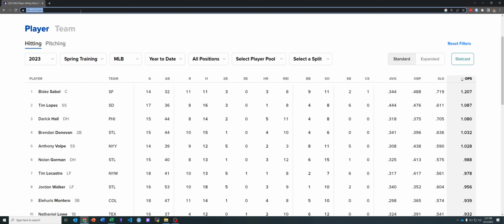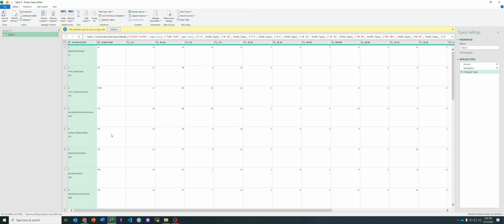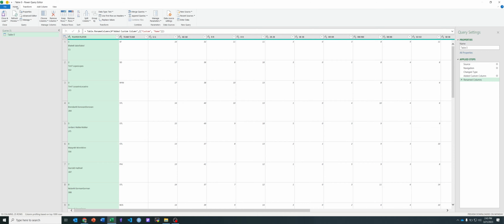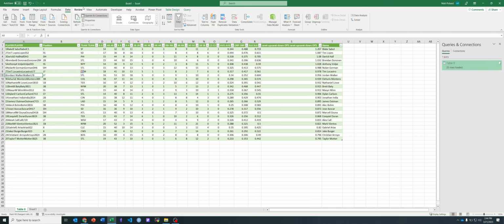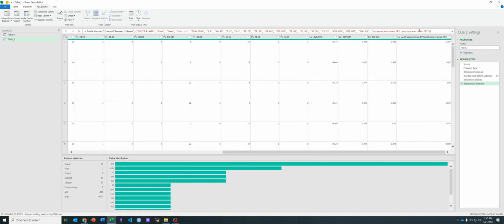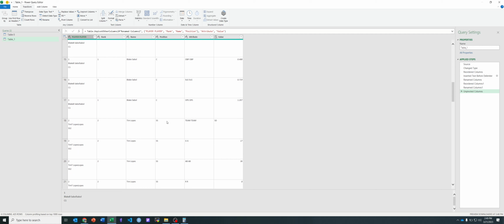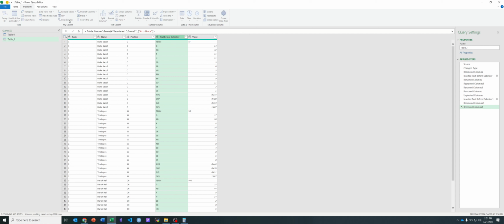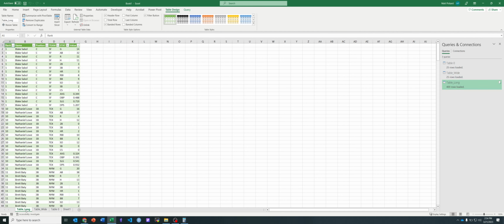Data Preparation: How to Use "Flash Fill" and Pivot Columns in Excel's Power Query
I'll show you how to use the Add Column by Examples, Pivot, and Unpivot features in Power Query.  Pivoting (or transposing) your data from wide to long is a useful skill. Often tools want data in long (or tidy format).  And sometimes in order to create the type of visualization that you want, you need to transpose some of your columns from wide to long (or vice versa).